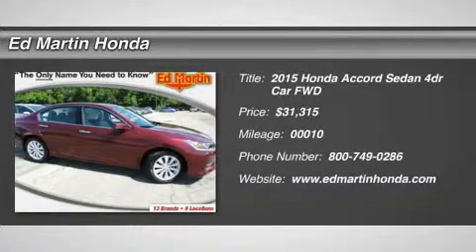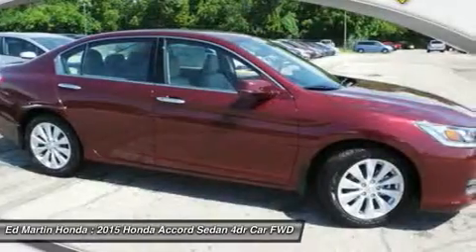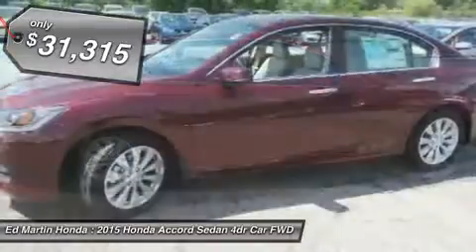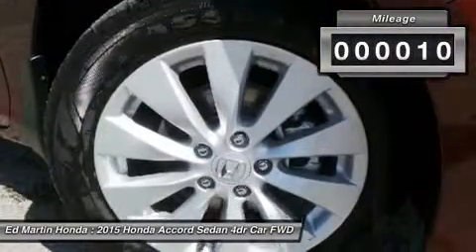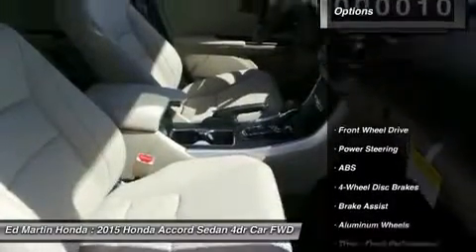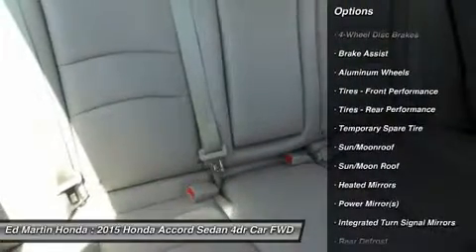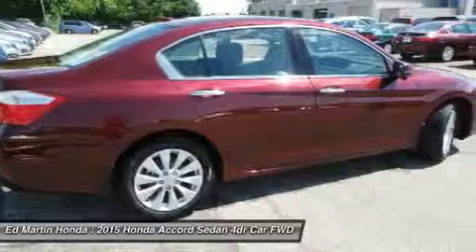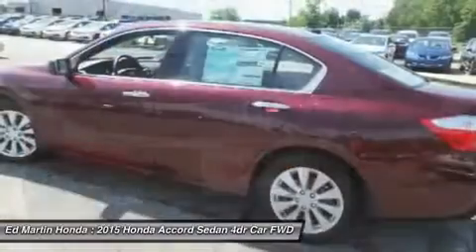2015 Honda Accord Sedan 2AC4365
2015 HONDA ACCORD SEDAN Indianapolis, IN
Stock# 2AC4365

The Accord Coupe has always been the sporty option for those looking for the reliability and value that Honda provides. The Accord is synonymous with Honda and has been known for nearly four decades as a reliable, comfortable, pragmatic way to move families. What began as a 2-door hatchback in 1976 has grown into today's full-size sedan and coupe. Like the rest of the car, the 2015 Accord's 5-passenger interior is a pleasing step forward. The cabin boasts soft-touch materials for a quality feel. The front seats are comfortable, and the driver's seat actually toned down the lumbar support. The rear seats have even more room, as does the trunk. Sleek, rippled sheet metal defines a more streamlined exterior that has shrunk around an interior that feels roomier than previous generations. The most surprising thing about the Accord is its refined continuously variable transmission (CVT). Mated to the 4-cylinder, this CVT feels much like a normal automatic, mimicking gear changes. Even a base Accord has good power for acceleration and passing, yet attains an impressive mileage on the highway. Move up to a V6 model with 6-speed automatic transmission, and the Accord is downright quick. If you want a hassle-free, pleasing family car with a reputation for quality and an immediate familiarity, you can't go wrong with the Accord.